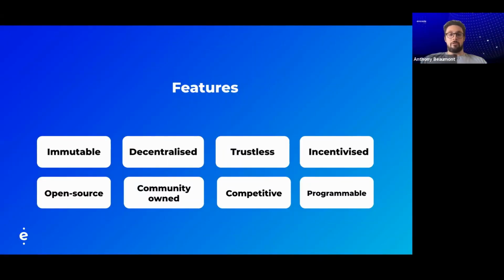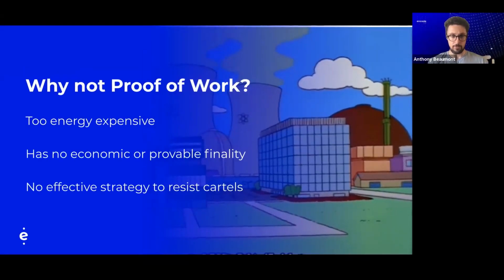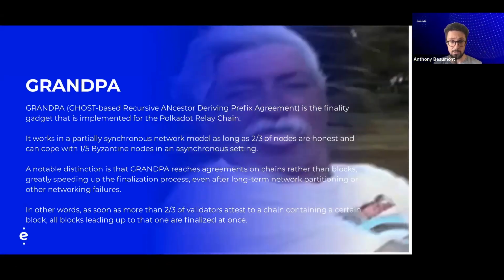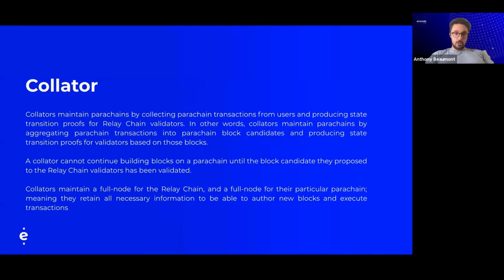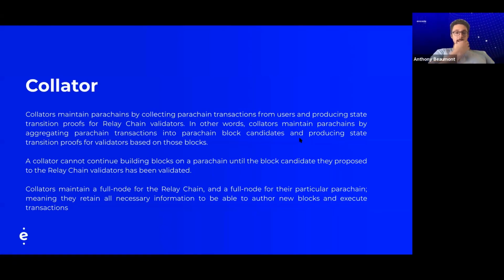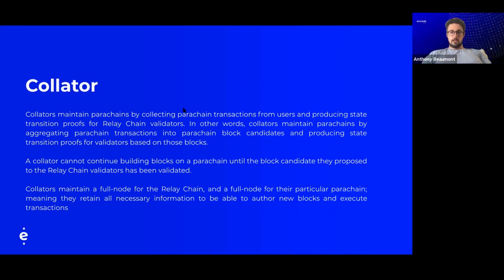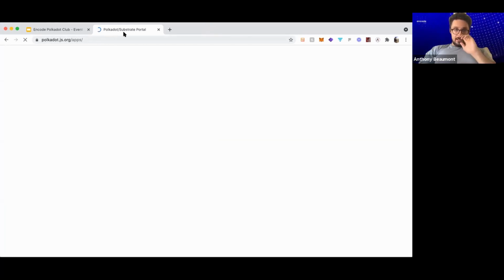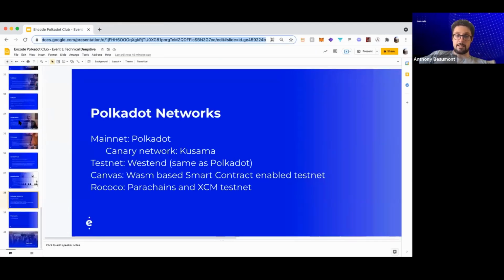Technical Overview of Polkadot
On Thursday, 22nd July 2021 we were delighted to host the third event of our newest educational series as part of Encode Polkadot Club. This event was a technical overview of Polkadot and covered parachains, interoperablity, security, consensus and more!

About Polkadot Club
Polkadot Club is a long-term programme, funded by the Polkadot Network on-chain treasury, to educate students worldwide about all things Polkadot. Our newest Club will consist of three stages - a Polkadot Education Series, a Polkadot-dedicated hackathon and a follow-up accelerator.

About Polkadot
Polkadot is an open-source network protocol that allows arbitrary data - not just tokens - to be transferred across blockchains. It's built to connect private and consortium chains, public and permissionless networks, oracles, and future technologies that are yet to be created.
Polkadot facilitates a decentralized internet where independent blockchains can exchange information and transactions in a trustless way via the Polkadot relay chain.
Polkadot is the flagship project by Web3 Foundation, a Swiss Foundation founded to facilitate a fully functional and user-friendly decentralized web. Find out more here: polkadot.network

Timestamps:
00:00:00 Intro
00:01:21 Encode Polkadot Club
00:02:18 Blockchain
00:03:39 Polkadot
00:03:45 Parachains & Relay Chain
00:04:58 Interoperability, Substrate & Kusama
00:05:20 Pooled Security
00:05:52 Economic Incentives
00:07:32 System Security
00:08:46 Consensus
00:09:14 Probabilistic v Provable Finality
00:11:13 GRANDPA and BABE
00:14:37 Nominators, Validators and Collators
00:30:22 Governance
00:30:17 Proposals
00:32:14 Randomness
00:34:05 Polkadot Networks
00:34:32 Polkadot.js Demo
00:40:44 Questions
00:56:27 Conclusion